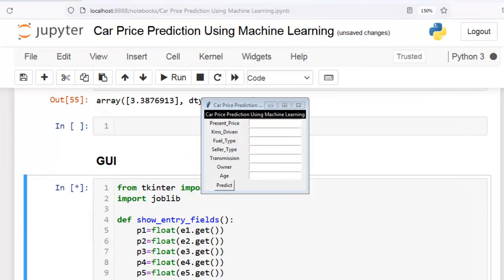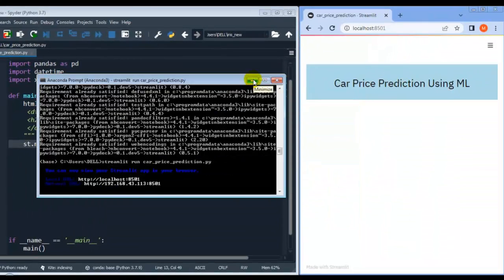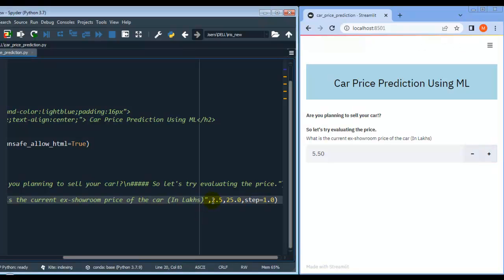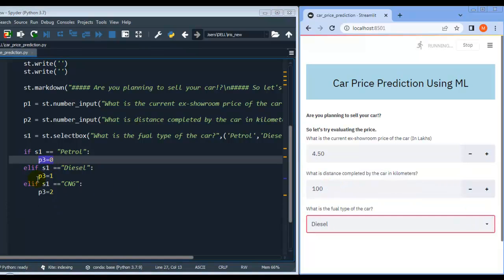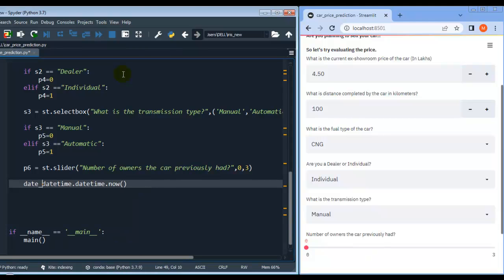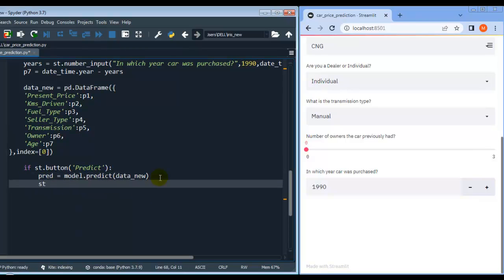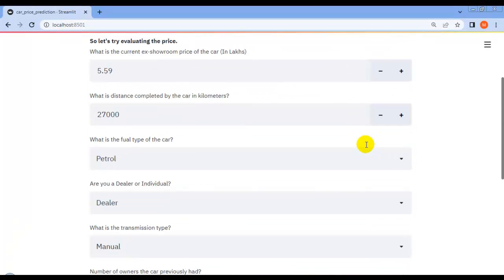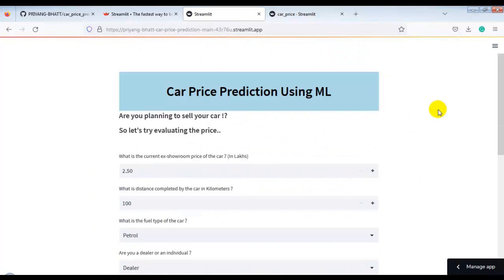21. Web App for Car Price Prediction Using Machine Learning With Deployment using streamlit